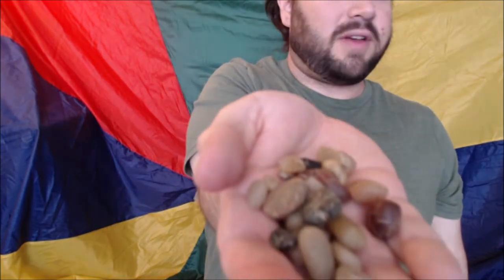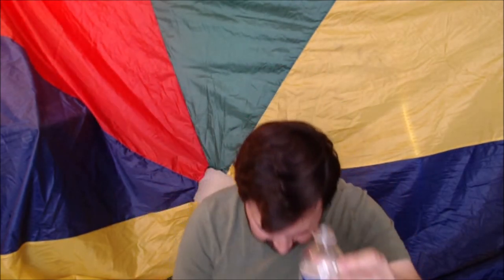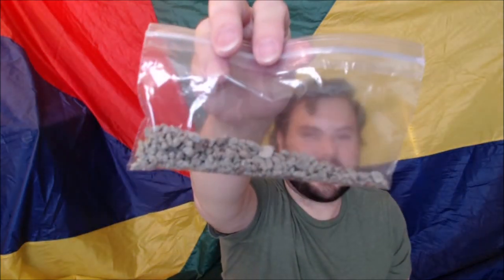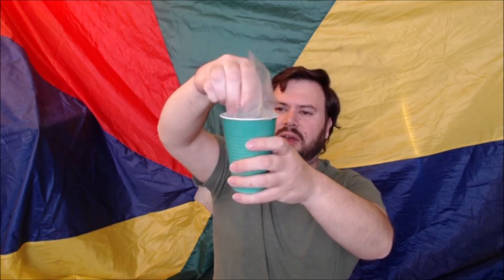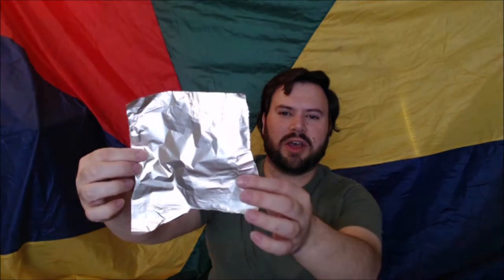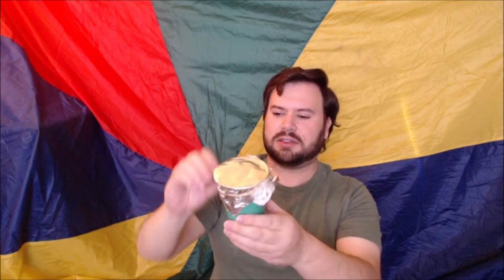How to make your own musical shaker!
In this video we will make two different musical shakers using items that you already have at your house! Once made, we will use our shakers to sing a song about Humpty Dumpty!